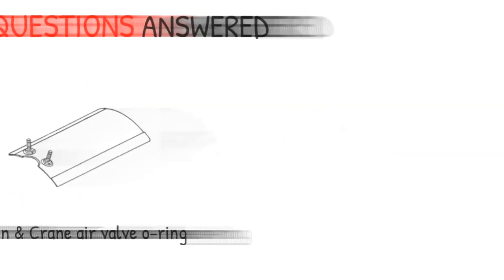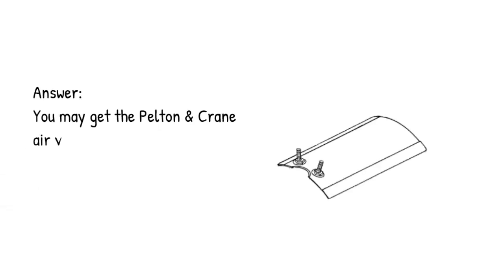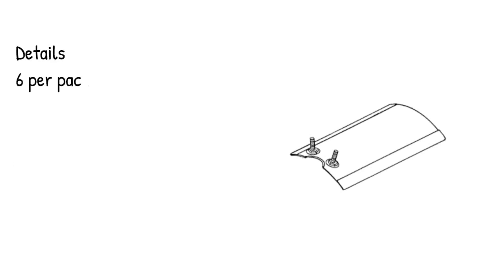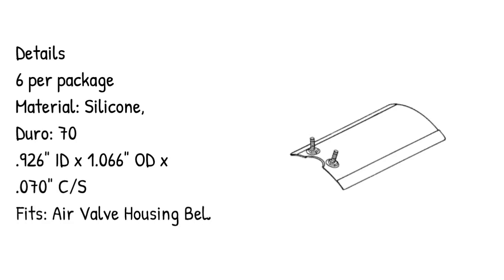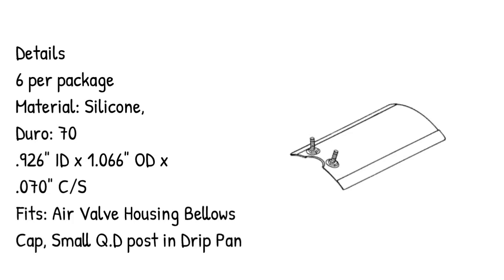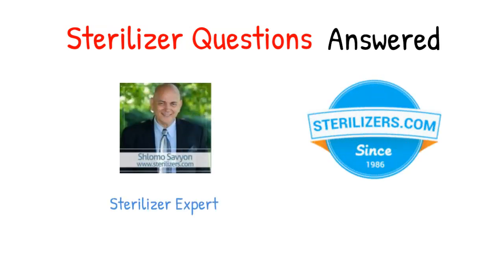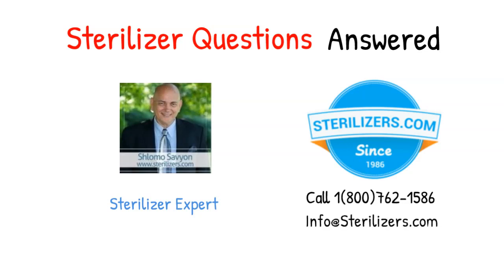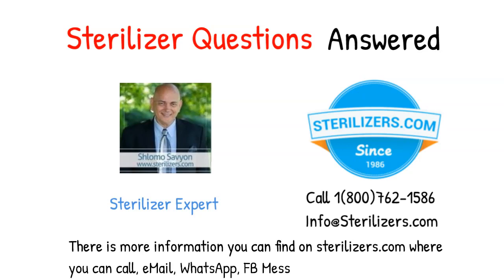Pelton & Crane Part RPO354 air valve o-ring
Question:
Where do I get
Pelton & Crane air valve o-ring?

Answer:
You may get the Pelton & Crane

Details
6 per package
Material: Silicone,
Duro: 70
.926" ID x 1.066" OD x
 .070" C/S
Fits: Air Valve Housing Bellows
Cap, Small Q.D post in Drip Pan